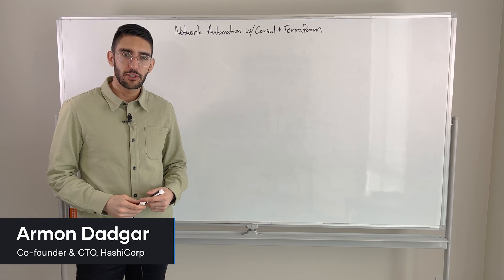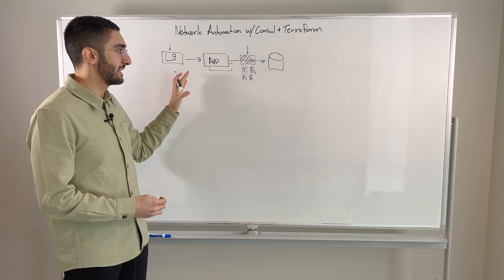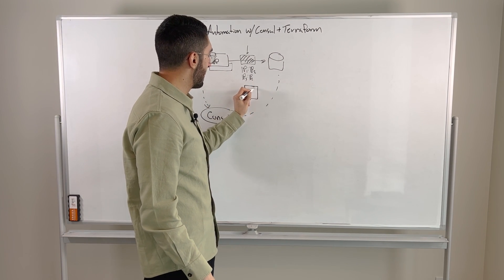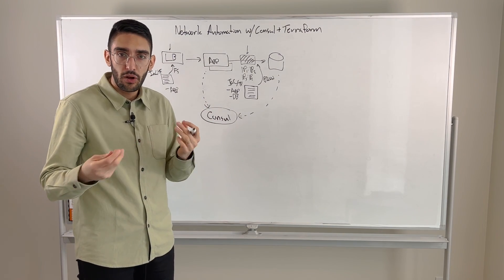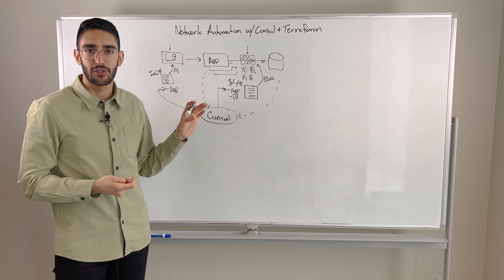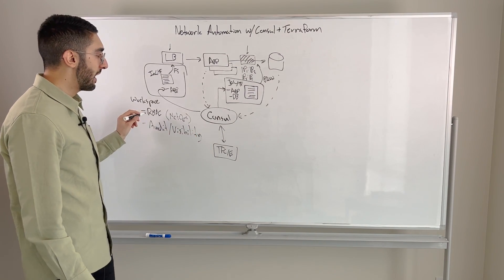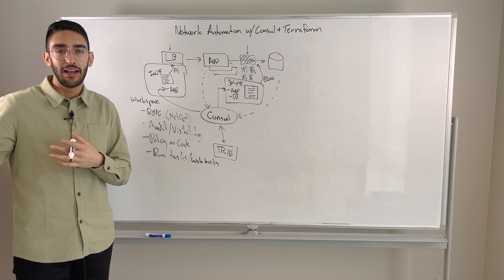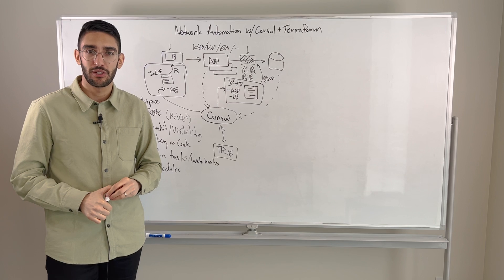Network Automation: Consul and Terraform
Want to speed up application delivery? In this video, HashiCorp Co-Founder and CTO Armon Dadgar explains how with Consul and Terraform.

Applications are constantly being updated and released. Before they can go live, changes to the underlying network for load balancers pool members, and firewall rules are required. Consul and Terraform can eliminate the reliance of ticket-based systems, which can take weeks or days to execute, through Network Infrastructure Automation (NIA) with Consul-Terraform-Sync (CTS). CTS integrates with leading networking providers, such as Cisco, Palo Alto, and more.